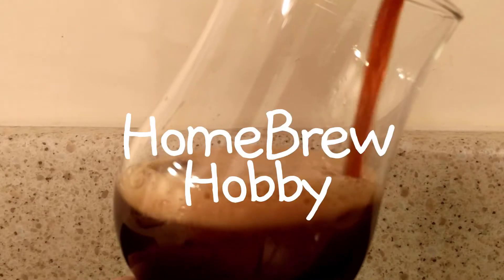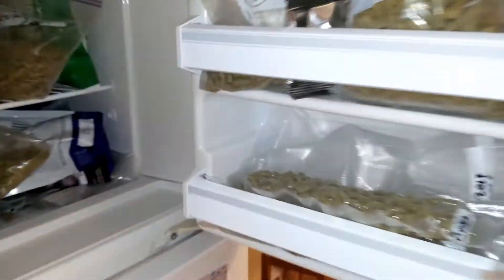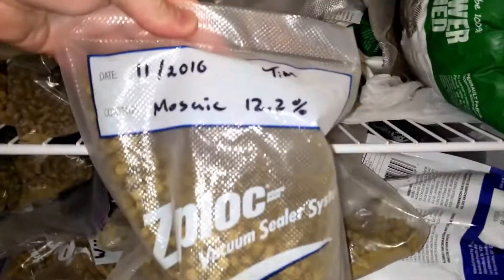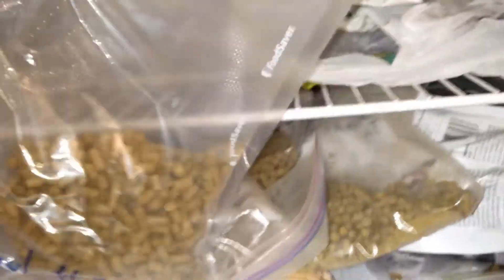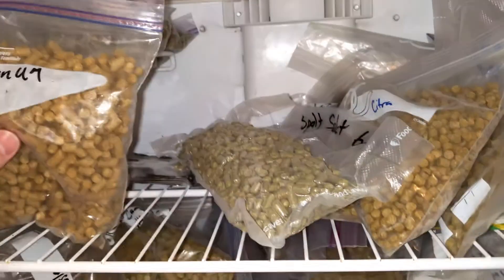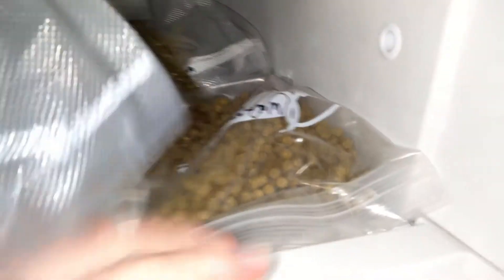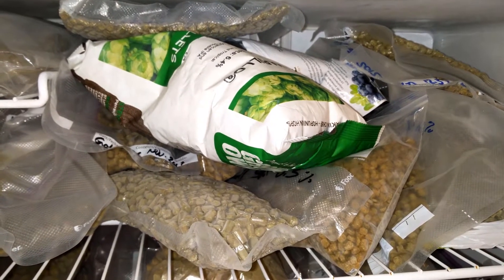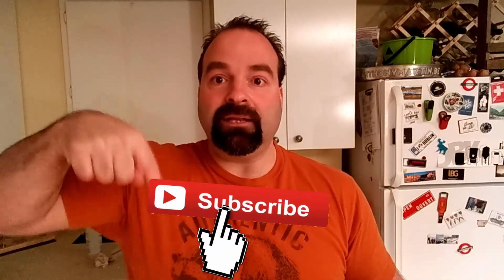HomeBrew Wednesday #1 - Let's Talk about Hops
For my very first HomeBrew Wednesday ever, I decided I wanted to talk about hops, lots and lots of hops!

Some items I've mentioned in this or previous videos
12" Stainless Steel Bazooka Screen
Chugger Pump
Wort Chiller
Hop Spider
Hop Straining Ball
Ultraship Shipping Scale
Magnet Scrubber for Carboys
5/16" Auto Siphon with 8 feet of Tubing

Our videos are made using -

SmartPhone
OnePlus 2 Smartphone, 64GB Sandstone Black

Accessories
AmazonBasics Lightweight Mini Tripod
Rode VideoMic Me Directional Microphone for Smart Phones
Portable Charger Anker PowerCore - External Battery Pack for SmartPhone
Aputure A.lav Lapel Microphone for Smartphone